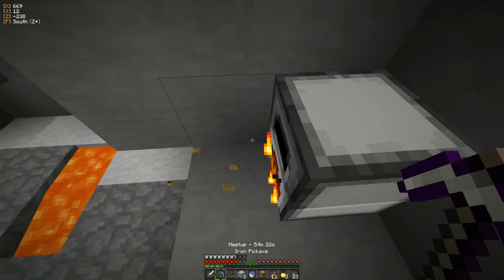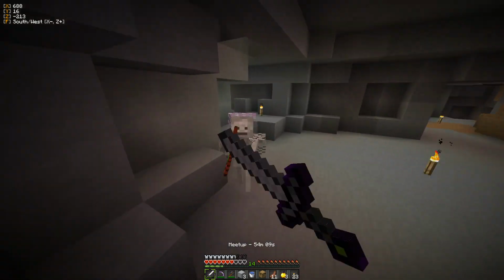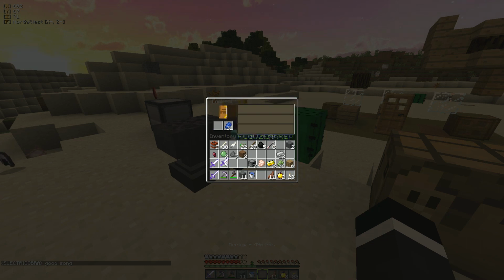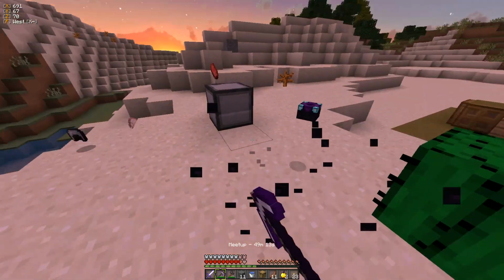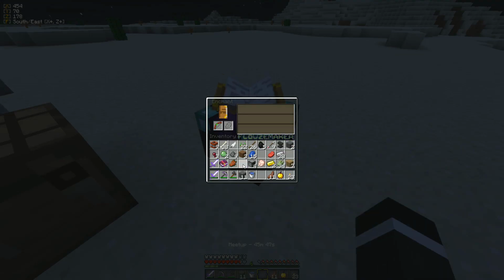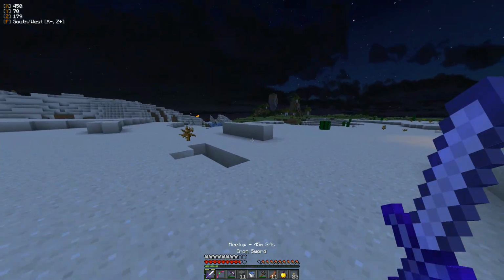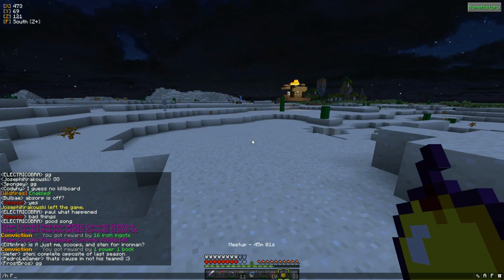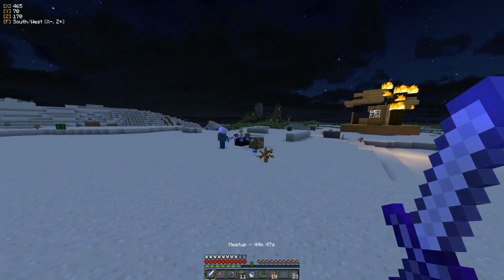Conviction UHC S2 Ep 2 - Burning Things Down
Welcome to the second season of Conviction UHC! Conviction is a Recorded Round organized by Reisetal and is based off of the different crimes and mishaps that take place around the world. The crime for this season is Arson where its the crime of intentionally burning buildings and other property with the intent to cause damage. Wildfires is also considered a form of arson either man made or natural.
There will be three different gamemodes this season to represent arson being a edited version of Select Fire and two custom gamemodes called Wildfires and Pyromania.

Select Fire is where when right clicking your bow you can toggle between four options of shooting with the options being magma cubes, fireballs, flame arrows and regular arrows. Flame arrows will do less damage and have a less tick time of being on fire. Fireballs have a 1 second cooldown upon shooting and magma cubes have a 5 second cooldown.

Wildfires is where in the middle of episode 2 random forests around the map will burn down rapidly in different intervals every ten minutes.

Finally, Pyromania is a gamemode which around the map random generated houses can be burned down to get a reward ranging from iron to enchanted books and other useful items. Players were allowed to start burning these houses at the beginning of episode 2.

Added important game info for this season was Nether is off, Golden Heads are on healing 3 hearts, absorption was off, horses were off, fire aspect was disallowed but flame was allowed. PvP Combat was enabled at the start of Episode 2 (20 Minutes In) and Meetup was the start of Episode 5 (100 Minutes In).

- RecklessCombo: x

Thank you to February Patrons Cazz, Scoops, Crafters, Wizard, Will, Vince, Joey, BBR, Anna, Bee, SheamFighter, TimGB, Tarrissa, Tiniknik, Brodator & SidGarcia!